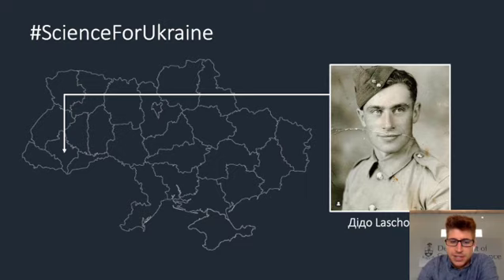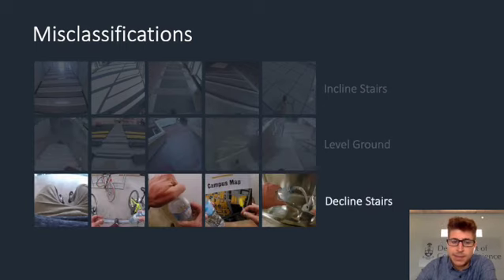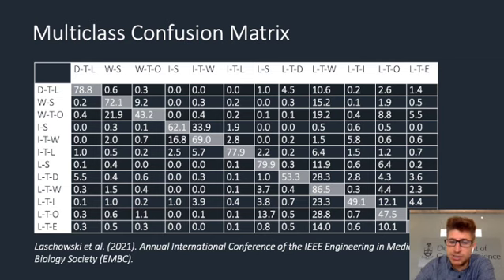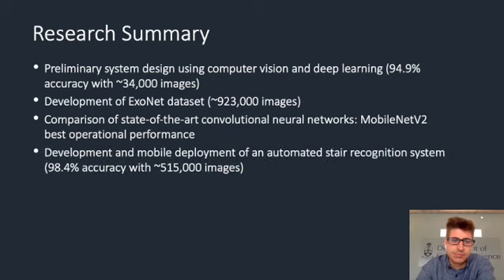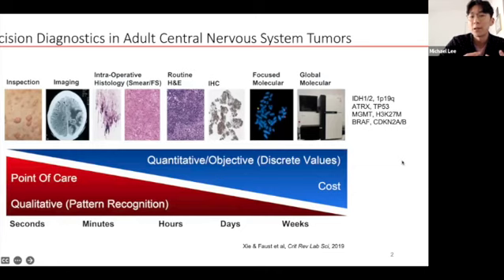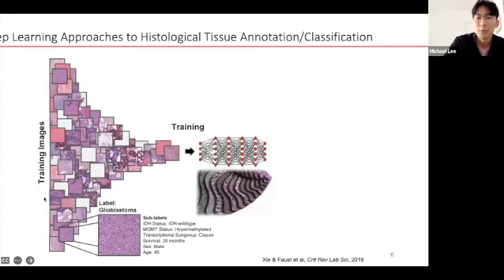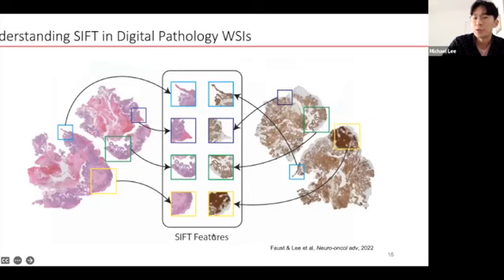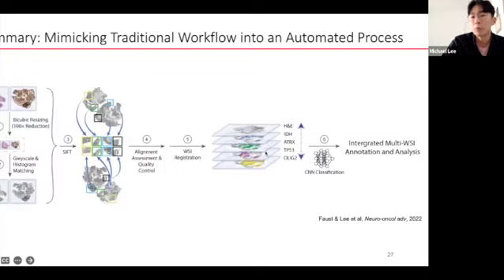Robotic Leg Prostheses and Exoskeletons & Developing a Compound Computational Pathology Workflow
T-CAIREM Trainee Rounds
PRESENTERS: Brokoslaw Laschowski & Michael Lee
DATE: May 30, 2022 (Monday)
TIME: 12pm to 1pm
VENUE: Zoom
PRESENTERS: Brokoslaw Laschowski and Michael Lee

BROKOSLAW LASCHOWSKI
Postdoctoral research fellow, Temerty Faculty of Medicine and the Toronto Rehabilitation Institute

TALK TITLE:  Deep Learning for Environment-Adaptive Control of Robotic Prosthesis

ABSTRACT: Robotic prosthetic legs can assist patients with amputation. However, most pattern recognition algorithms used for control rely on sensors that have limited prediction horizons (i.e., analogous to walking blindfolded). In this talk, Dr. Laschowski will present his research developing deep learning models for visual scene recognition and environment-adaptive control.

BIOGRAPHY: Dr. Brokoslaw Laschowski is a computational neuroscientist and postdoctoral fellow in the Temerty Faculty of Medicine at the University of Toronto. He develops computational and machine learning models to (1) reverse-engineer the brain and (2) build intelligent machines that think and control themselves.
MICHAEL KYUNG IK LEE
M.Sc. student, Temerty Faculty of Medicine, Laboratory Medicine & Pathobiology

TITLE OF TALK: Developing a Compound Computational Pathology Workflow for Automated and Integrated Analyses of Morphologic and Molecular Histopathological Features

ABSTRACT: Despite recent innovations in deep learning, attempts to automate the integration of histomorphologic and molecular information found on respective H&E- and IHC-stained tissue sections are scarce. In this presentation, I will discuss how I have developed a fully automated workflow that incorporates both H&E-stained sections and their accompanying IHC studies using computer vision tools, such as deep learning and scale-invariant feature transform (SIFT). I will also be discussing the performance of the workflow on analysis and subclassification tasks of diffuse glioma cases as a proof-of-concept.

BIOGRAPHY: Mr. Lee holds an Honours Bachelor of Science from the University of Toronto with a Specialization in Pathobiology, Major in Biochemistry, and a Minor in Latin. He recently defended his thesis for Master of Science in Laboratory Medicine & Pathobiology. During his undergraduate studies, Lee was involved with basic science research on epigenetic pathways of endothelial cells, completing an undergraduate thesis in Dr. Philip Marsden’s laboratory. For his master’s, he branched out to learn more about digital pathology, a dynamic field that can revolutionize diagnostic pathology, and in turn contribute to the development of various computational tools to move the field forward.